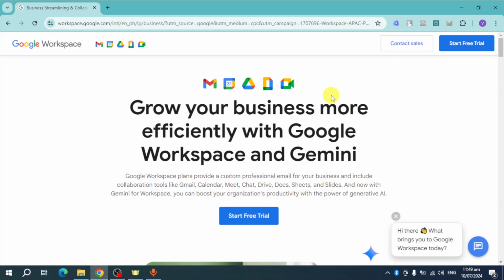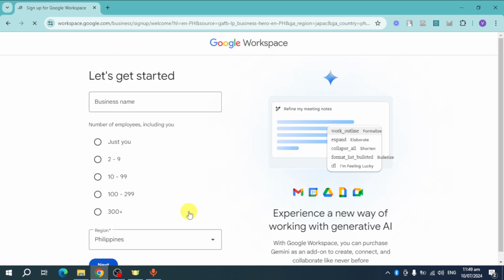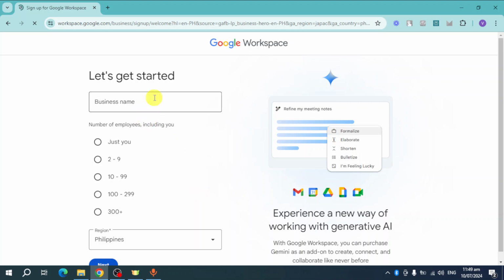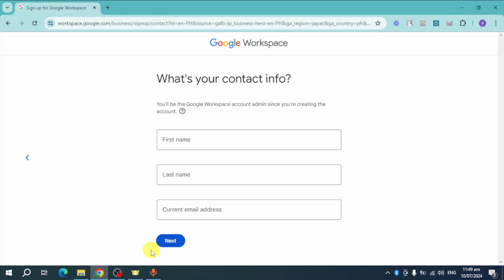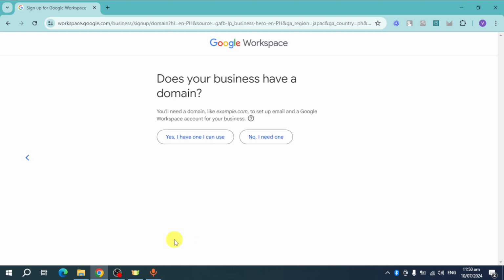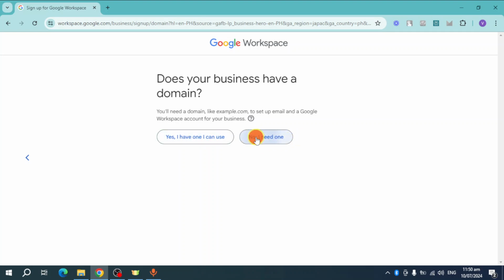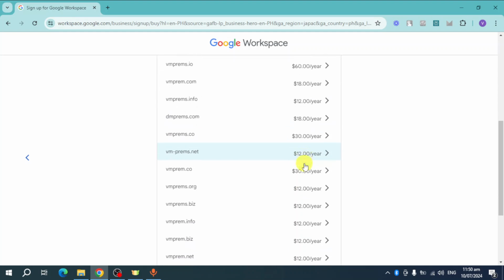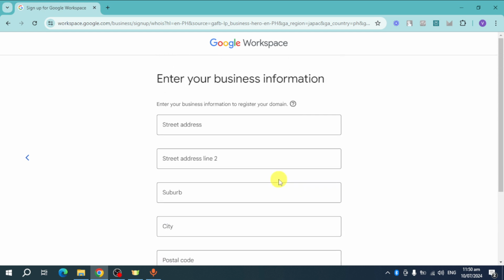How to Collaborate with Google Workspace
Learn how to collaborate with Google Workspace in this step-by-step tutorial. Enhance productivity and streamline your work processes with these tips!